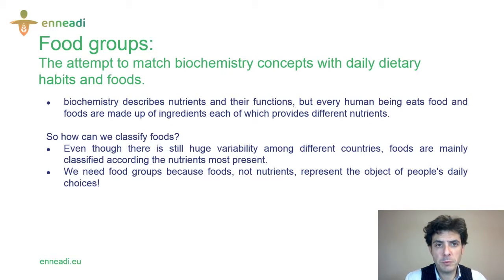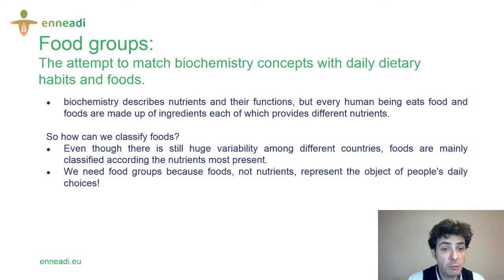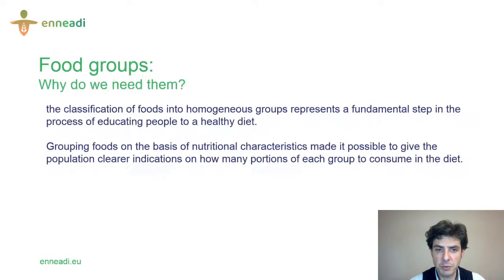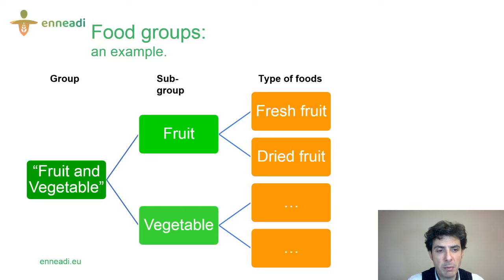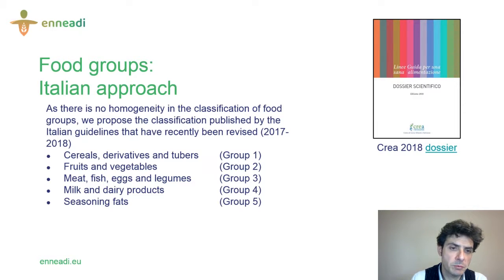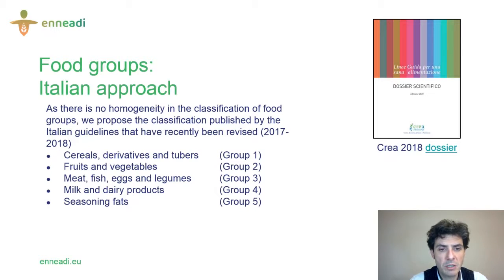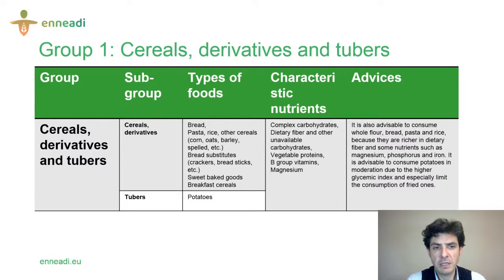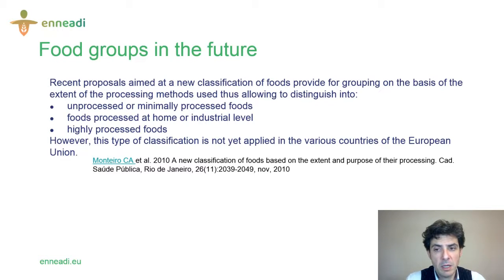Enneadi 2.3 video 2